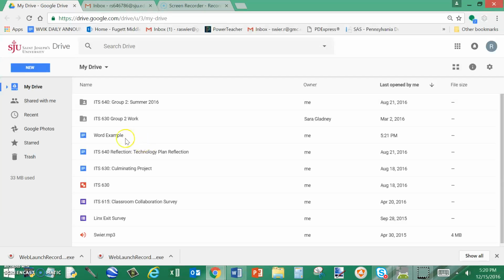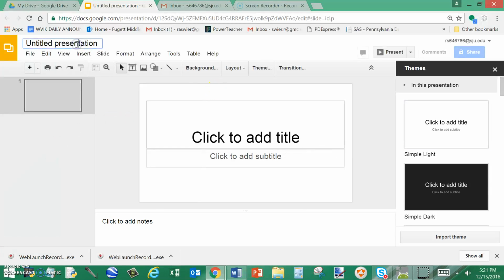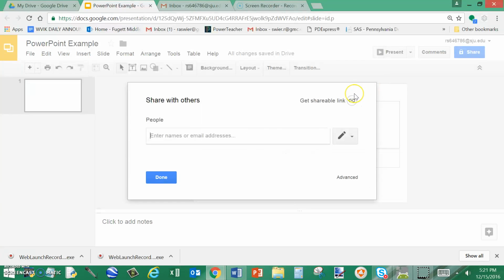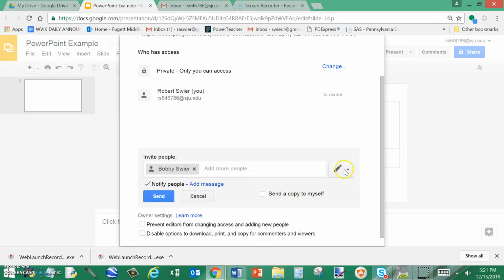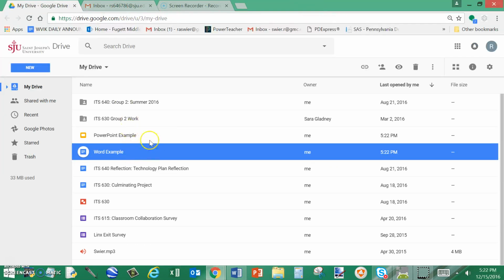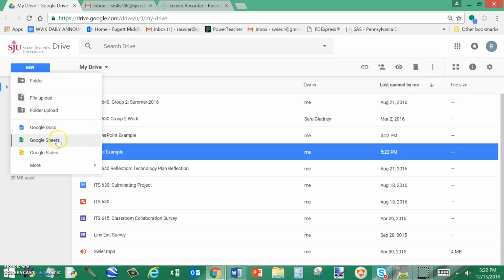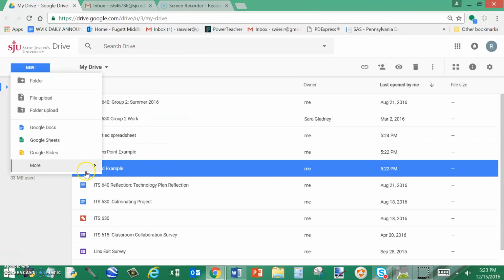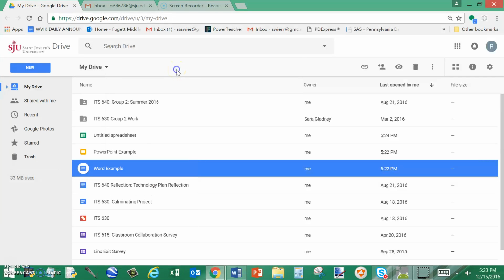Google Drive Creating and Sharing